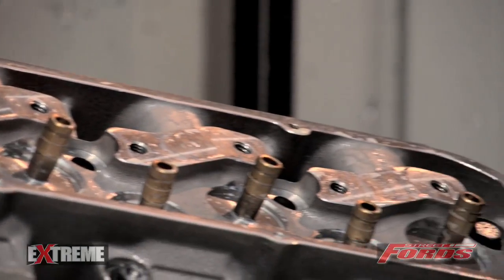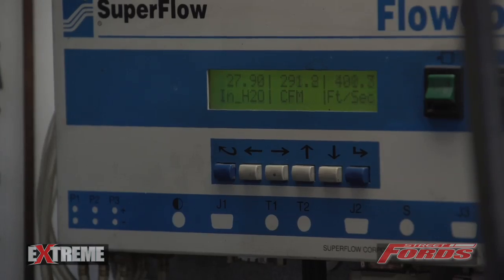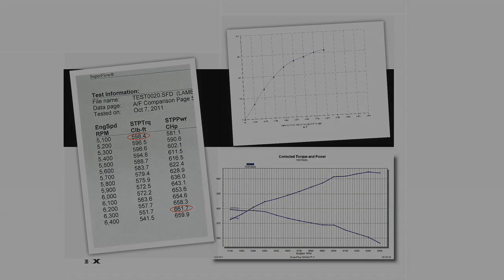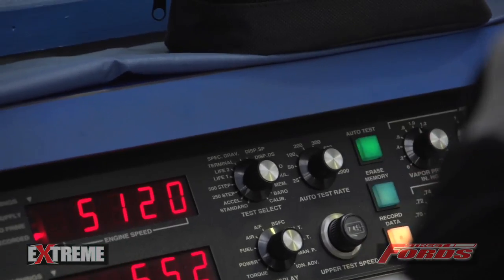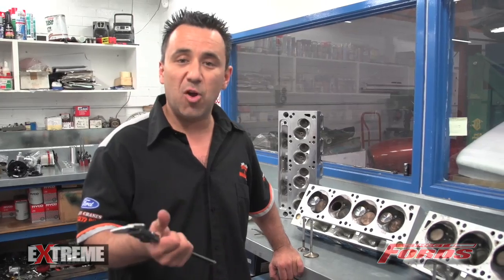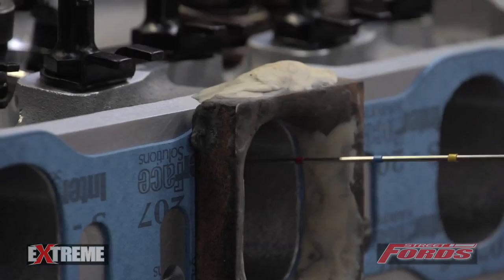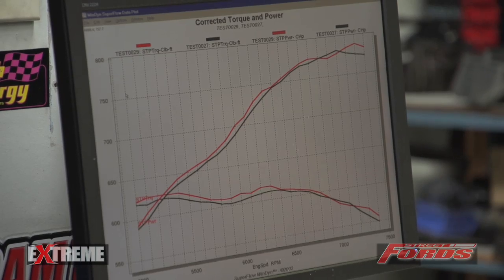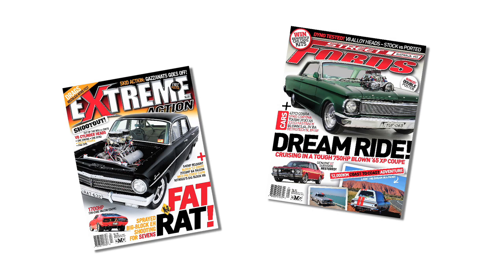Ford Windsor CNC Alloy Cylinder Head Comparison Part 1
Extreme Magazine and Street Fords Magazine answer the question of value for money when it comes to out-of-the-box alloy cylinder heads versus CNC ported heads of the same original casting.